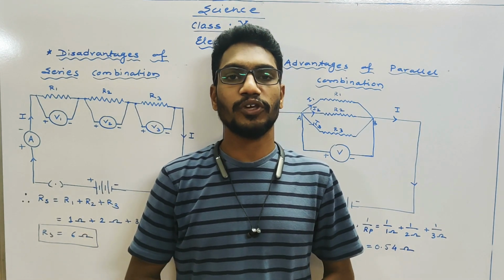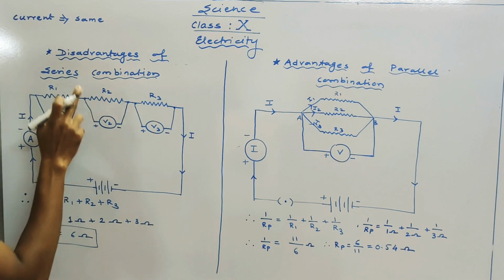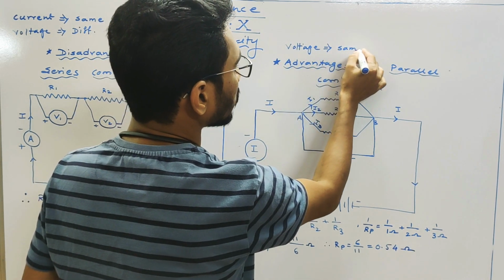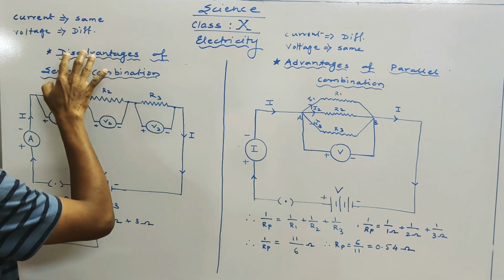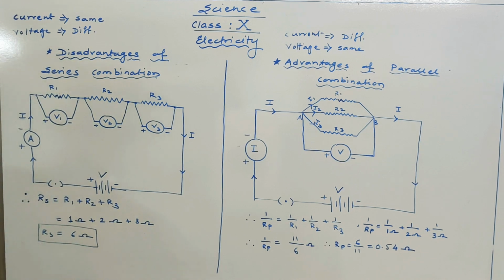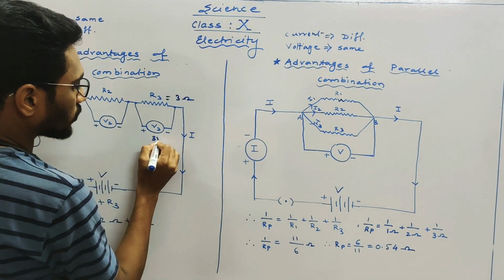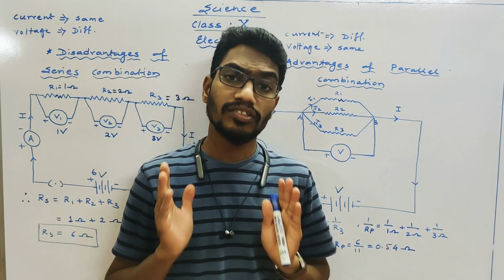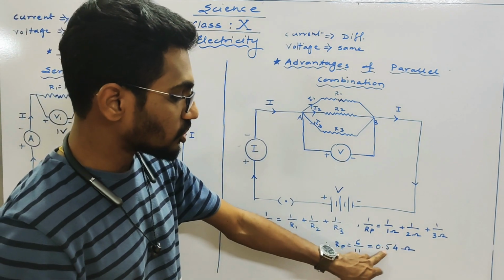CBSE SCIENCE CLASS X: ELECTRICITY 10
Disadvantages of Series combination and Advantages of Parallel combination